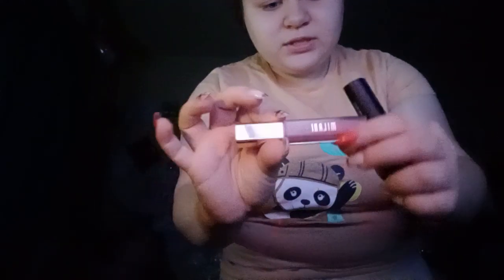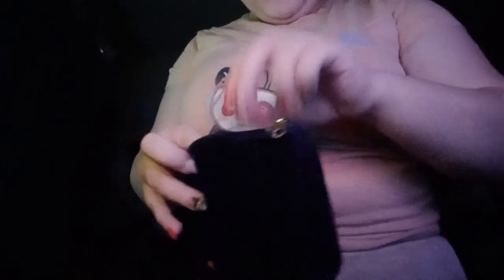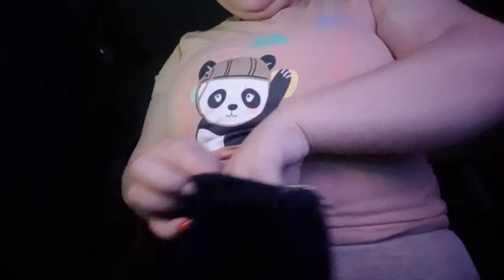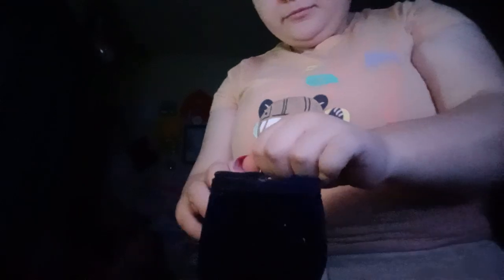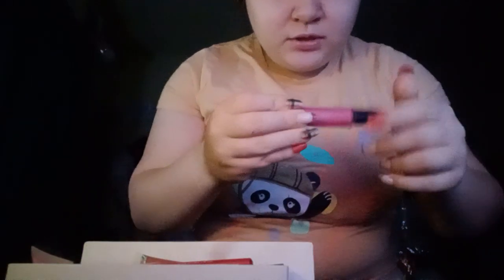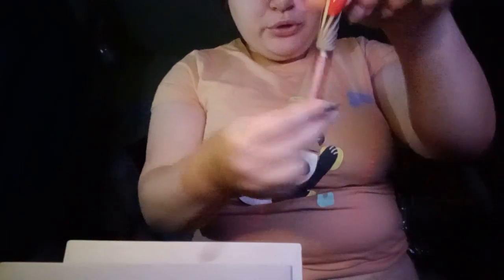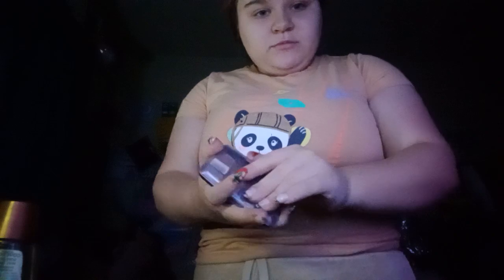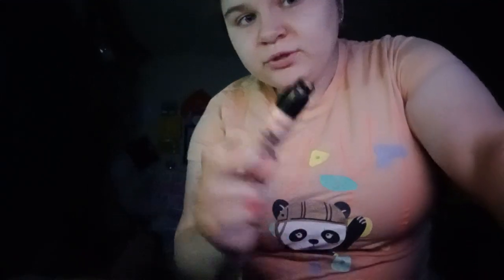come clean my vanity with me part 1